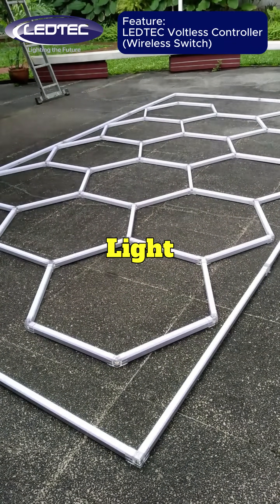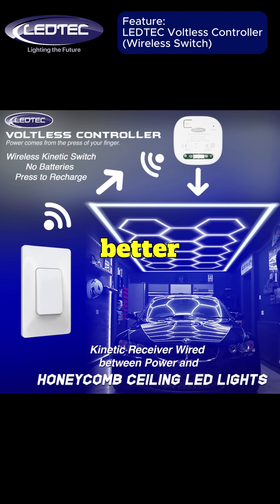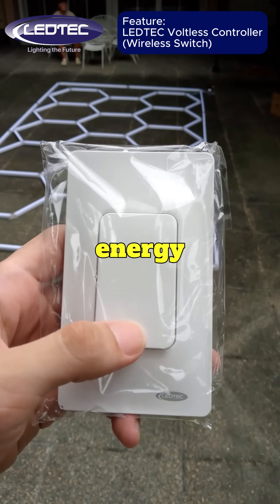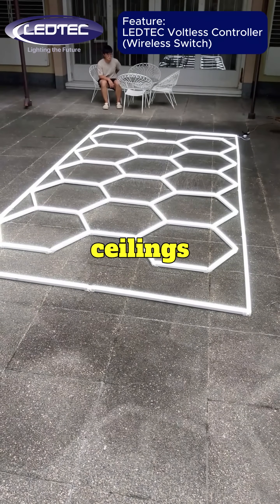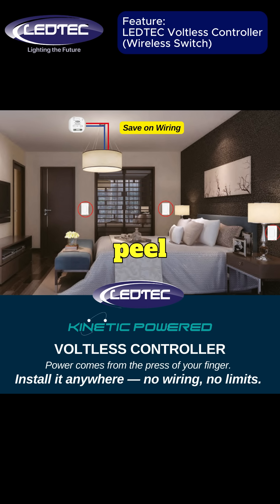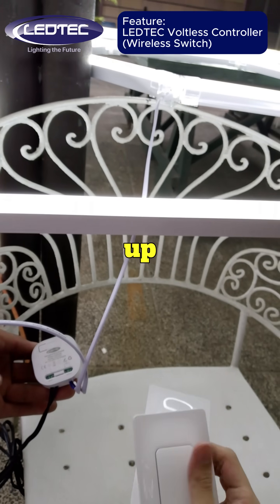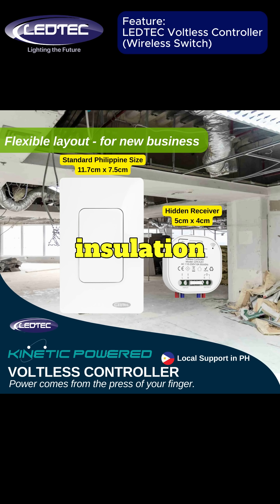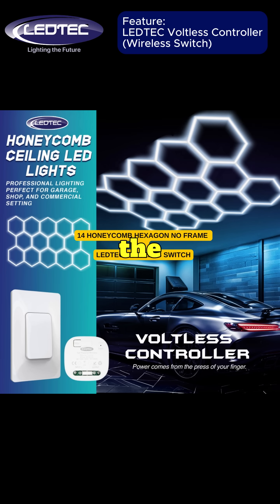YOUR Lights just went WIRELESS & Damn, It Looks Good- LEDTEC LIGHTS + LEDTEC Voltless Kinetic Switch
LEDTEC VOLTLESS Kinetic Wireless Switch gives you wireless control with no batteries, no drilling, and no limits. Pair it with your LEDTEC HONEYCOMB HEXAGON LIGHTs or any other lights

✅ Easy install
✅ Long-range signal (even through walls!)
✅ Pair extra switches anytime
✅ 600W / 10A capacity
✅ No batteries needed — ever.